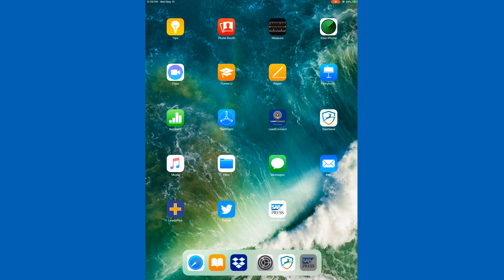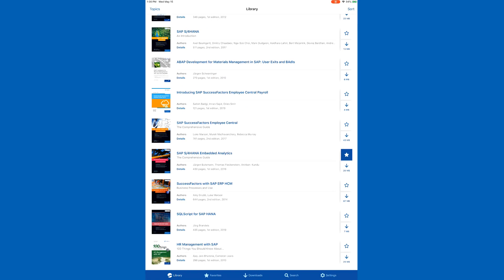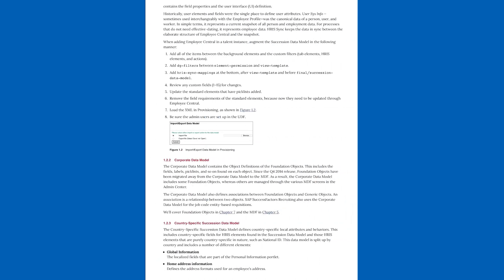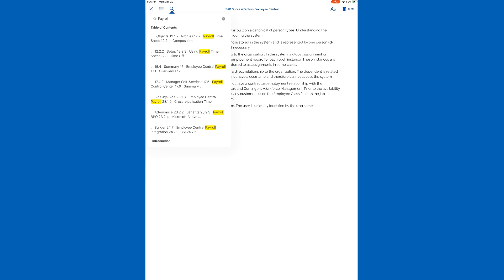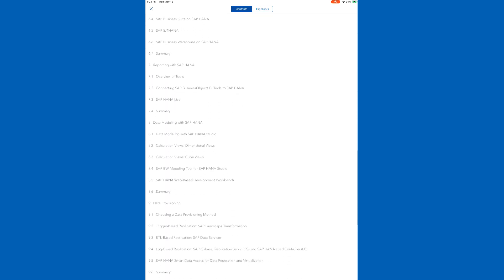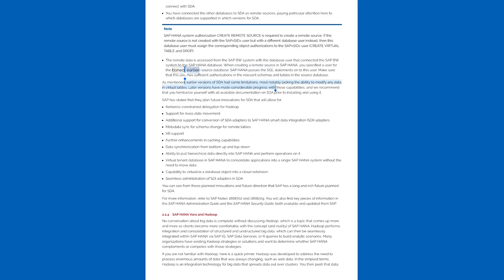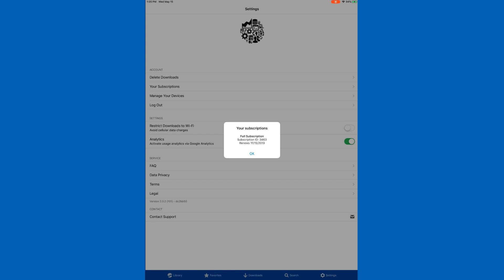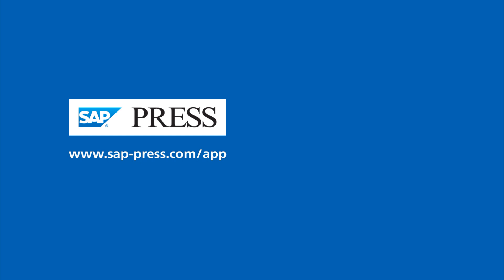Using the SAP PRESS E-Reader App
Learn how to navigate our SAP PRESS App, free for Apple and Android devices.